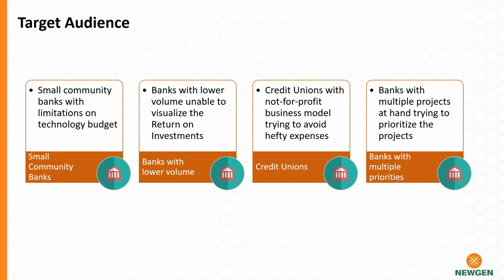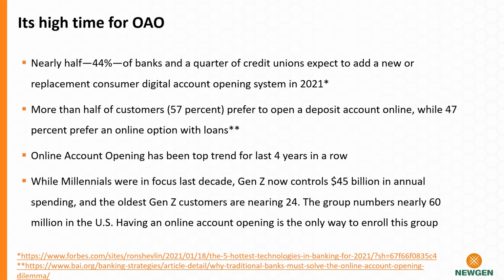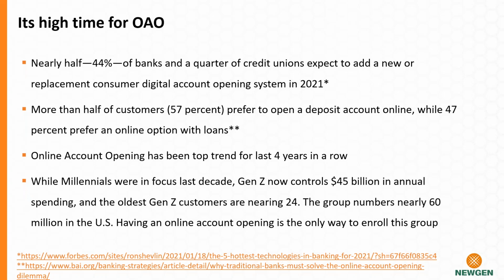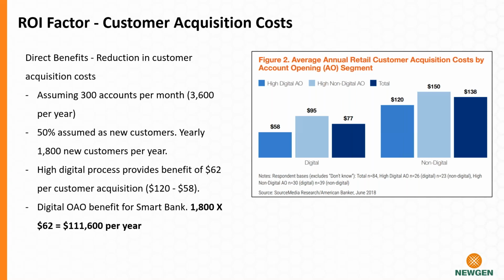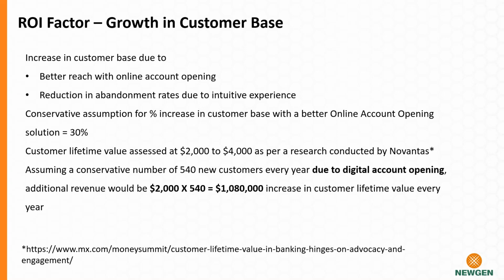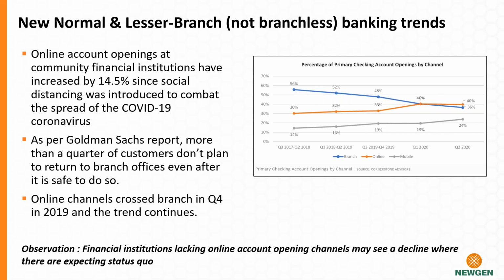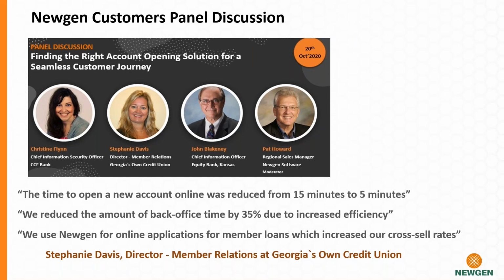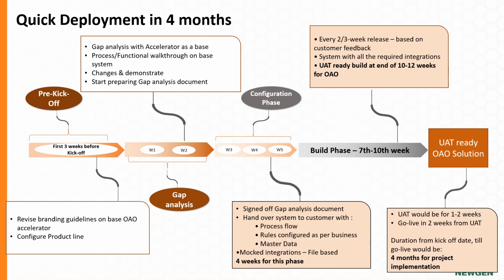Newgen Webinar: Making a Business Case for Account Opening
Watch Ankur Rawat – Director (Products and Solutions) in this webinar on making a business case for digital account opening. With big budgets at disposal, the top-tier and mid-tier banks were the obvious early adopters of online account opening and omni-channel technologies. However, with the surge of FinTech vendors, some community banks and credit unions have also adopted the technology for enhancing customer experience, reducing abandonment rates and growing customer base.

Newgen software
NewgenONE
Newgen
Newgen Low Code Automation Platform
Newgen Low Code Application Development
Newgen Process Automation
Newgen Content Services Platform